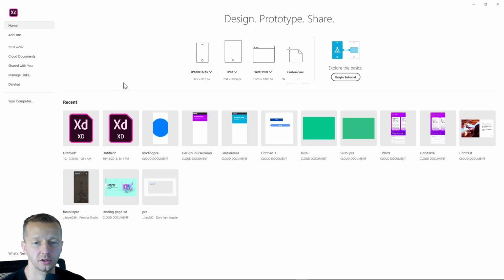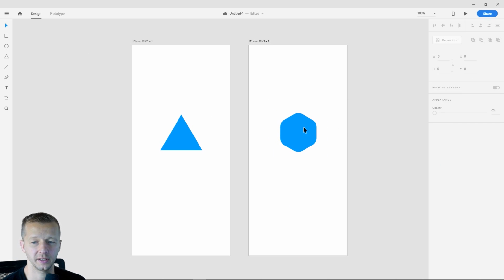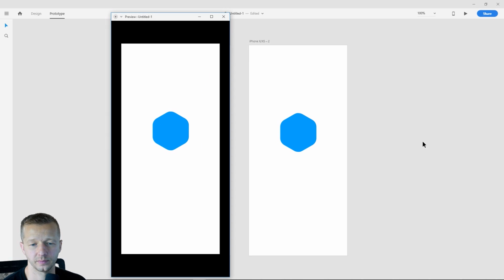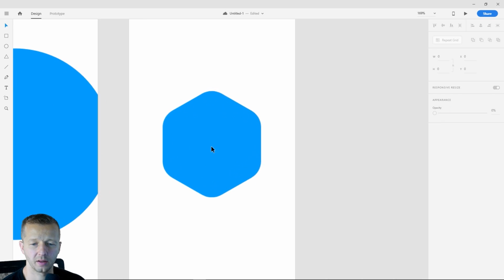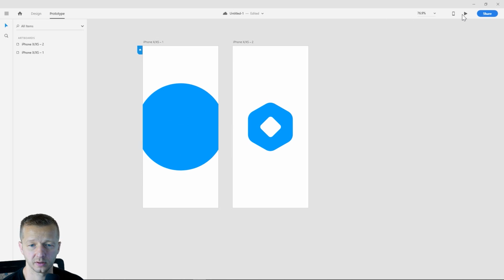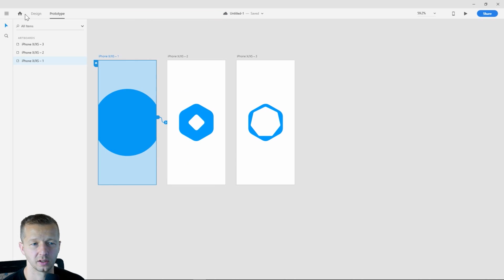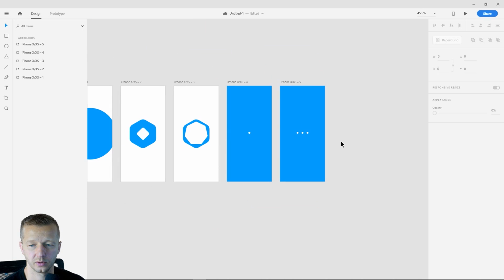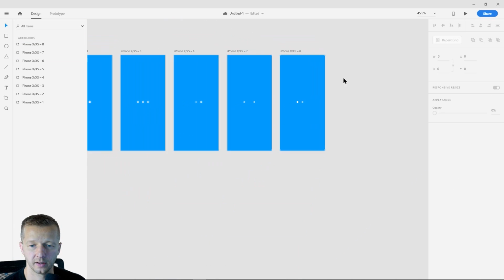NEW Adobe XD Animation Possibilities with the Polygon Tool - Tutorial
-- With Adobe XD's new update a few days ago, we now have a polygon tool. With this tool, we can create interesting morph-based animations along with the auto-animate feature. I demonstrate exactly how we can set this all up while creating an interesting loading animation.